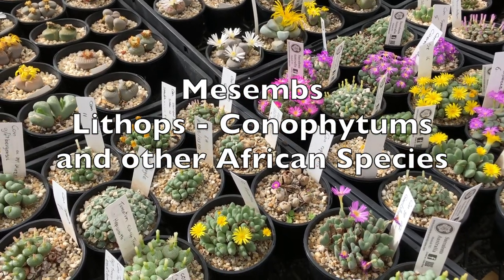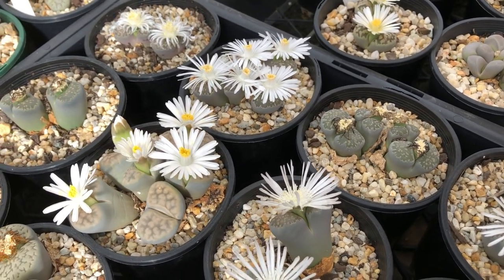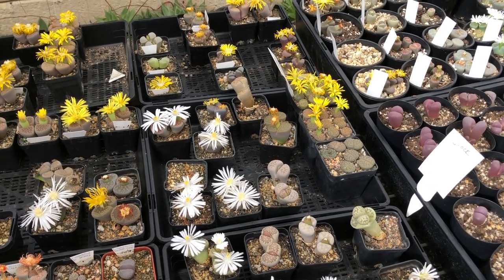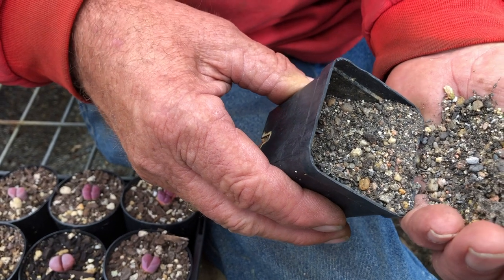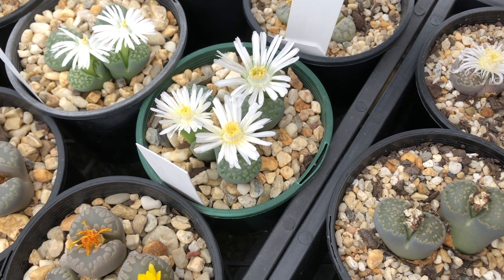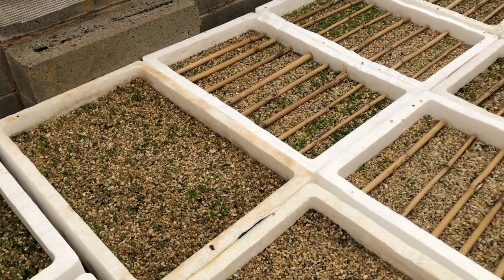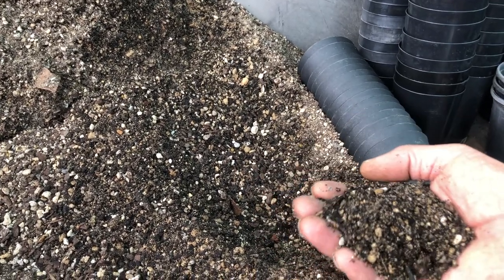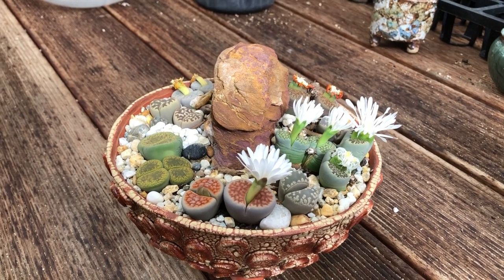Lithops, Conophytums and Other Mesembs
We look at the group of plants commonly called Mesembs, James Lucas from Succulents Australia looks at different species and discusses watering, light, pollinating lithops and collecting this interesting group of plants.